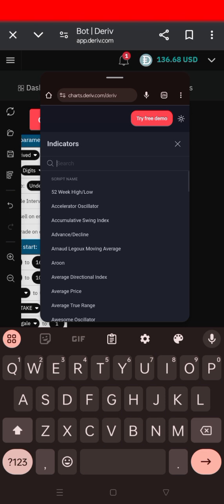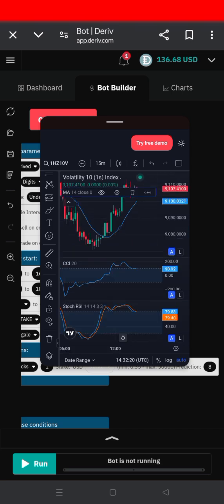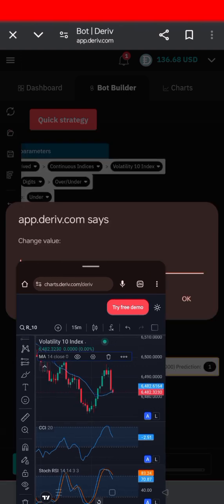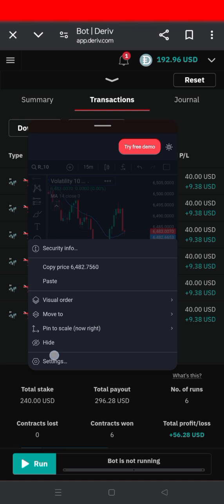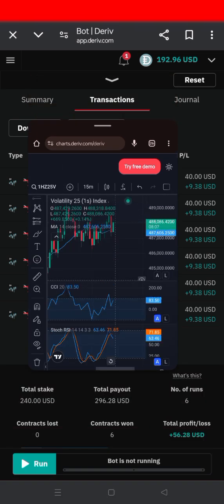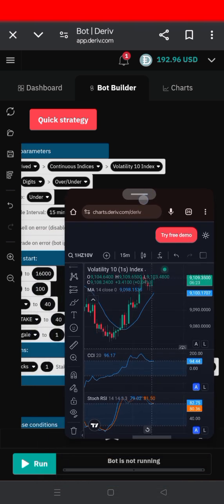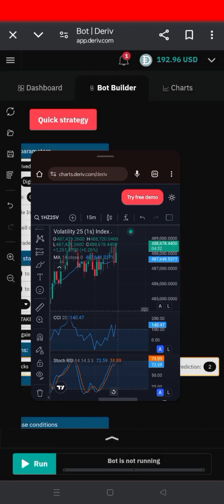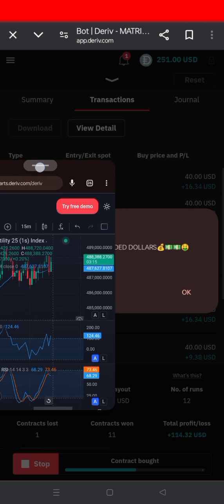Automated Success: Trading Under Digit 8 and Over Digit 2 with CCI, Stochastic RSI & Bots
Unlock a new trading edge with automated strategies! By combining the power of the CCI and Stochastic RSI indicators with a custom trading bot, we’ve optimized trading for Under Digit 8 and Over Digit 2 in Deriv’s synthetic markets. This guide covers the setup, strategy, and key insights to help you efficiently navigate fast-paced trades, all while minimizing manual intervention. Dive into this automated approach to capture consistent profits with confidence!